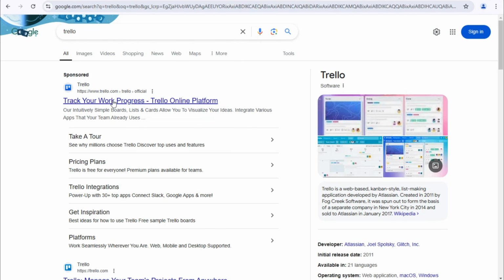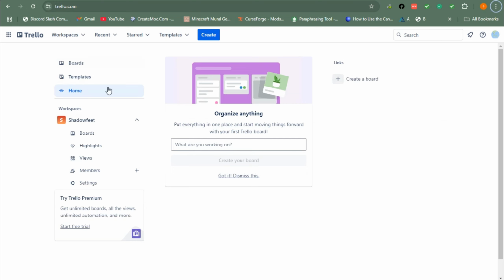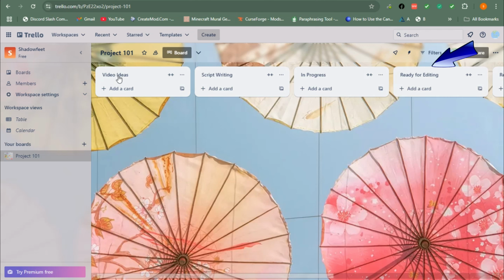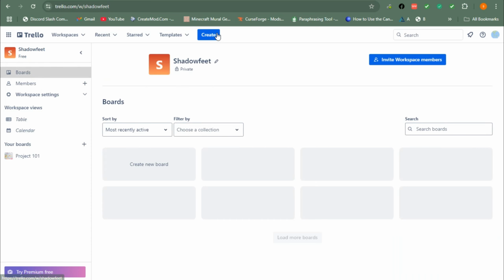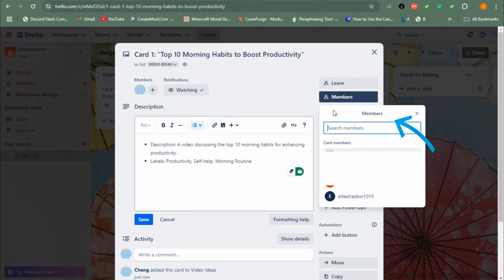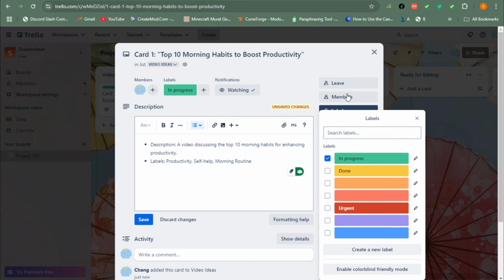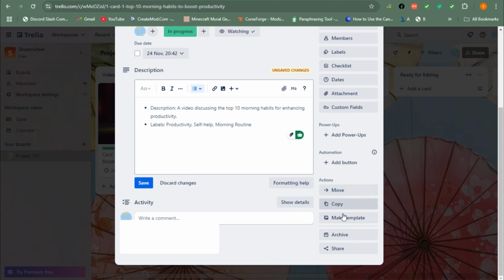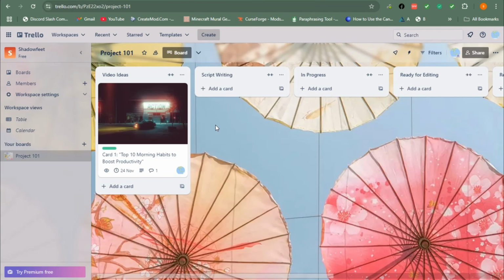How to use Trello for beginners (2025)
How to use Trello for beginers 2024